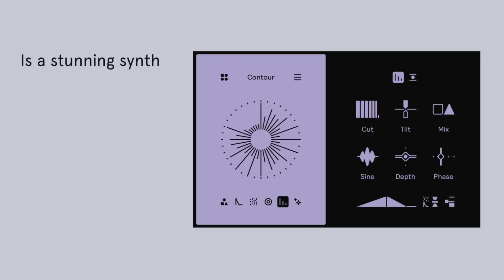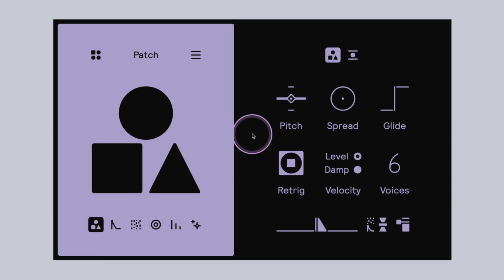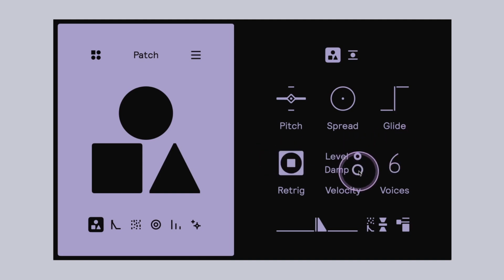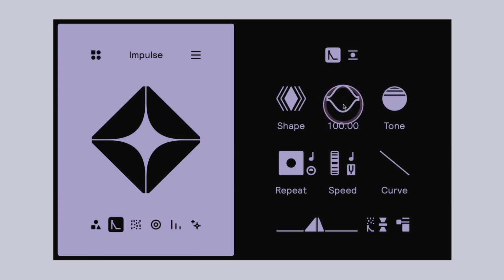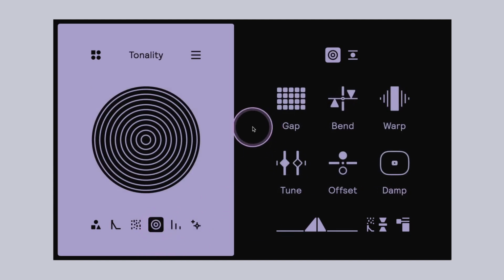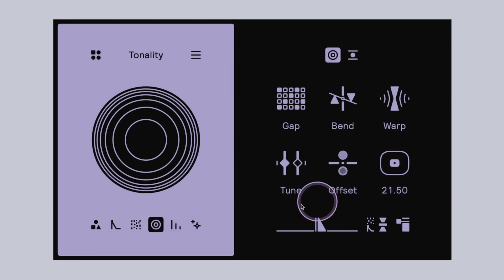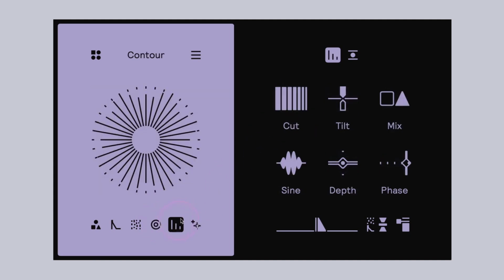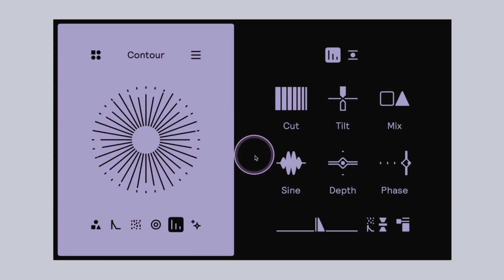Tela – The Best Synth of 2024... But There's a Catch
This synth came as a nice surprise. It's one giant sweet spot! I love all the unconventional sounds you can create with it and it's the best looking synth plugin ever. Kudos to Fors for creating this beauty.

The only downside is that it's Mac only. I talk more about that in the video. 😊

Chapters
00:00 Intro
00:10 Modal Art (Jam 1)
1:03 Breathe (Jam 2)
1:42 The Need To Create (Jam 3)
2:20 Overview + Opinion
20:40 Likes + Dislikes